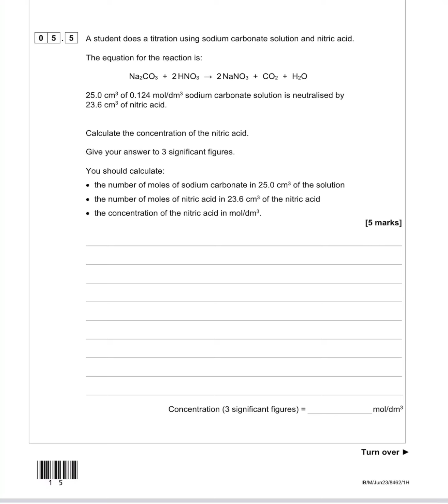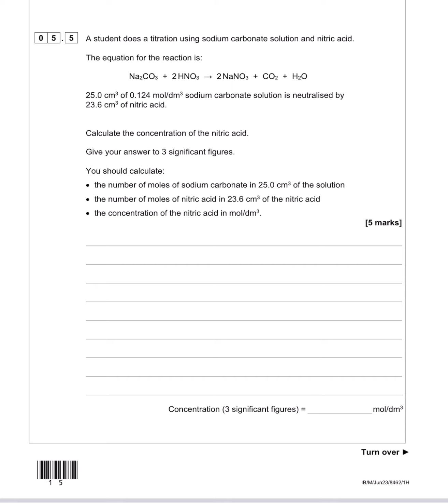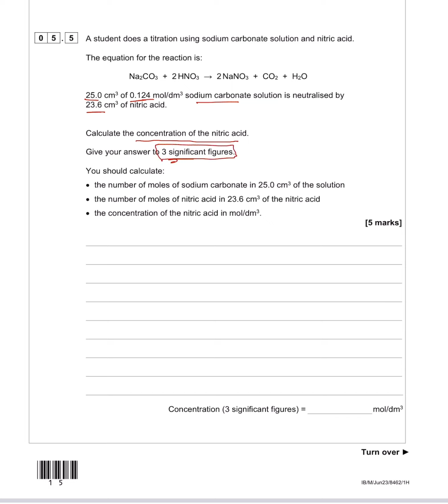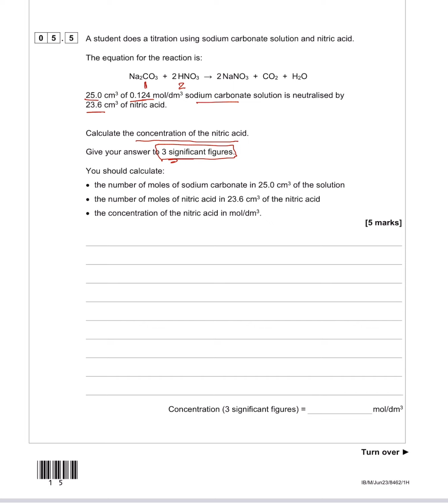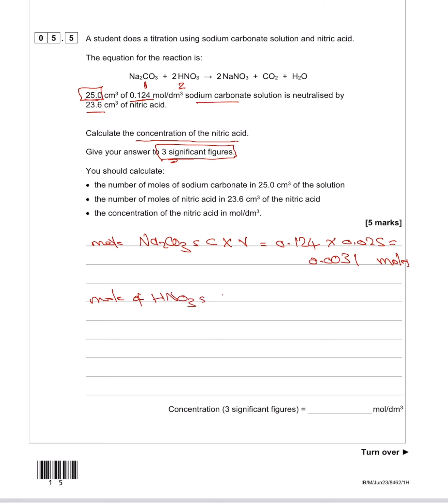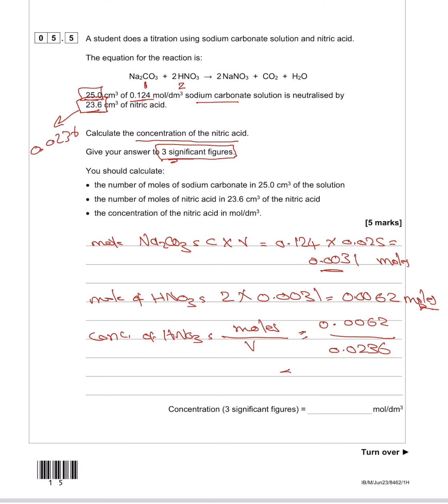Exam Techniques Concentration calculation from titration GCSE Chemistry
A walkthrough a a very common question in GCSE and IGCSE chemistry exam about calculating concentration from titration. This is important exam technique.